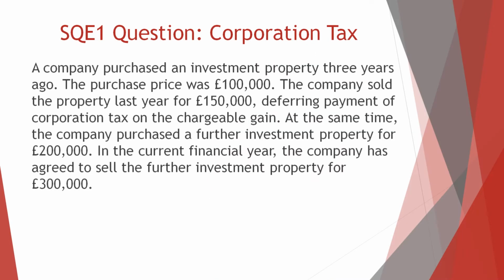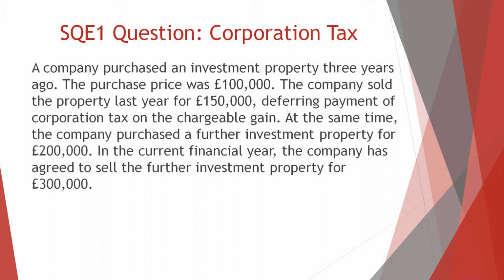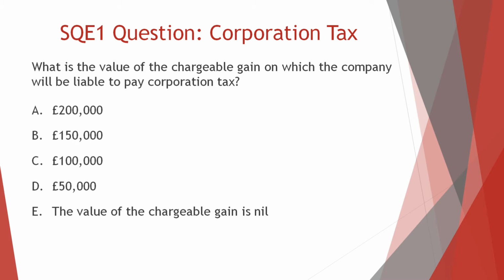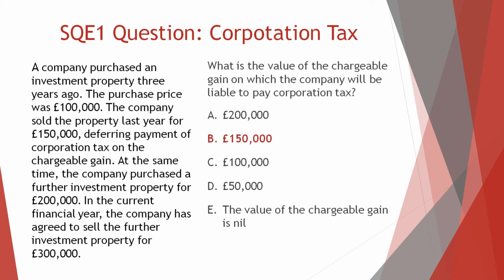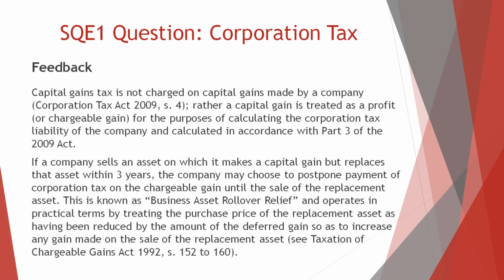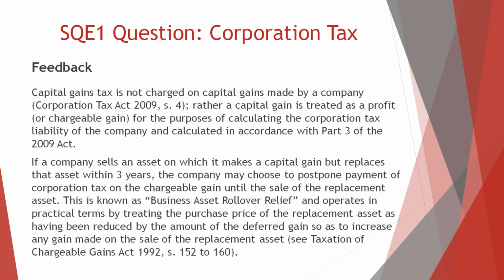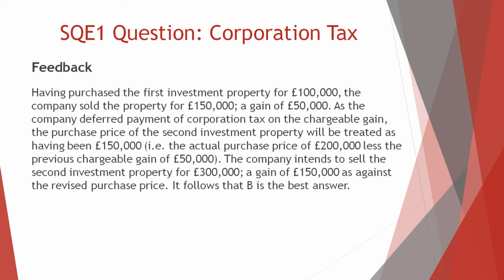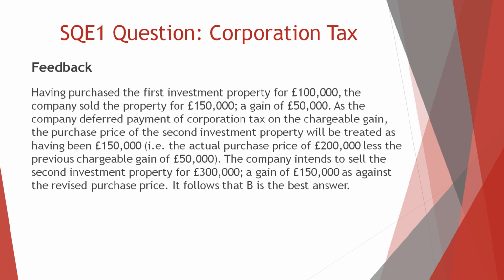SQE1 Assessment – Question of the Week: Corporation Tax (chargeable gain)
This week we review an SQE1 sample question on land law which focuses on corporation tax.